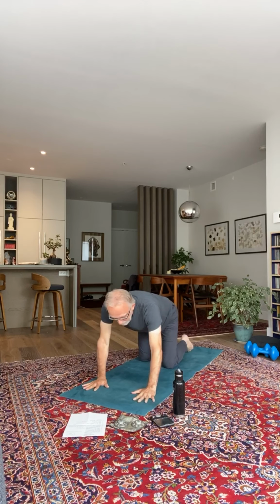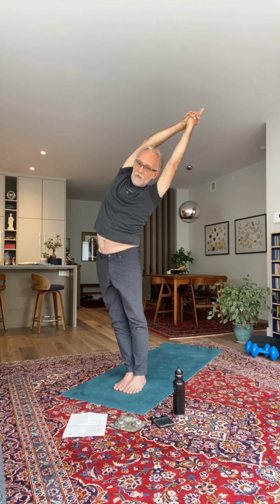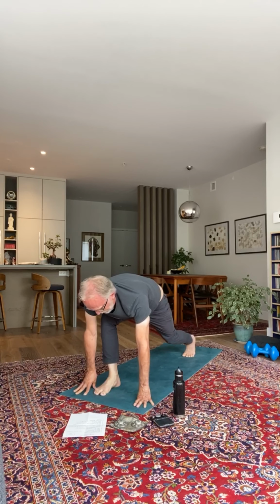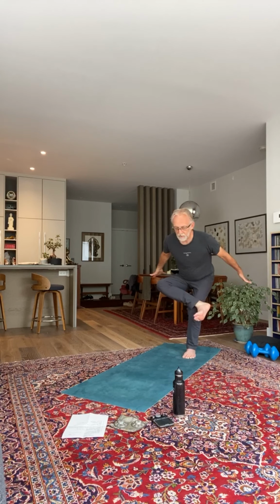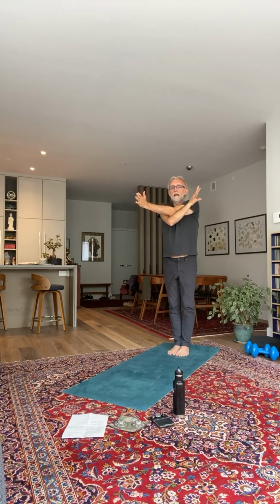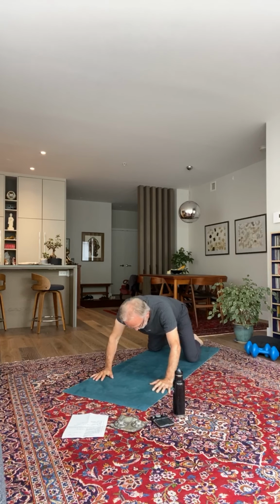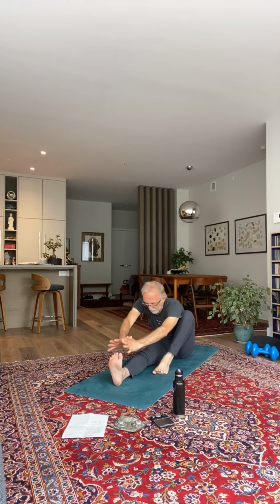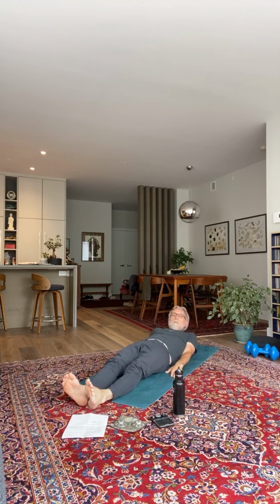Class #11: Power Flow at Home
WELCOME to Class #11 of the Slow Flow 30-Class Challenge!
This class can be done on its own or as part of the Slow Flow 30-Class challenge. For those doing the challenge, your comments will also act as a checklist for tracking your own progress as you work through the 30 classes. If you have any questions as you go, I’ll certainly answer them as best I can in response to your comments.

PRACTICE OVERVIEW:
My slow flow yoga practices generally address your entire body and focus on helping you to find a sense of openness, strength and ease throughout your body. I also strive to ensure that every class allows you to have that “experience of yoga”: feeling centered, calm and clear at the end of your practice.

My practices are ideal for healthy aging and accessible for most bodies. They can include a few mildly challenging movements. Always practice within your own limits, adapting the poses to suit your needs or pausing to rest whenever you need. All of my classes are energetically balanced, including:
* Initial meditation practice and joint warm-ups
* Standing, lunging, squatting, and balancing poses
* Seated and reclining practices to calm your nervous system
* Final centering practice / savasana

Most of the classes in this challenge were offered as livestream broadcasts during the lockdowns in 2020. This particular class was offered on July 7, 2020. I was teaching online for the BC Government Provincial Employees Fitness Society (PEFS) and for Studio 4 Fitness at the time. They were broadcast using Facebook’s livestream service and were saved after each class. The portrait orientation and video quality are as good as Facebook could offer. ;-)

All classes were filmed in the living room of my condo in Victoria, British Columbia, Canada.

Donations not only enable me to create more content for you, but they also allow me to continue to offer yoga, mobility and meditation practices for FREE to as many people as possible, regardless of their financial circumstances.

TIMESTAMPS
00:00 Class Overview
00:25 Meditation Practice & Opening Chimes
02:25 Movement Practice
40:15 Resting Practice
42:30 Savasana & Closing Chimes